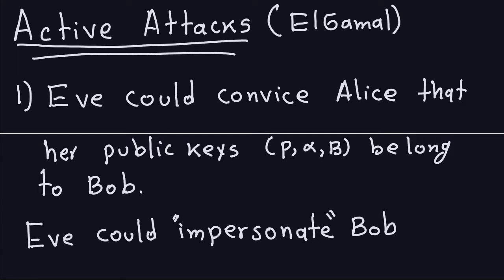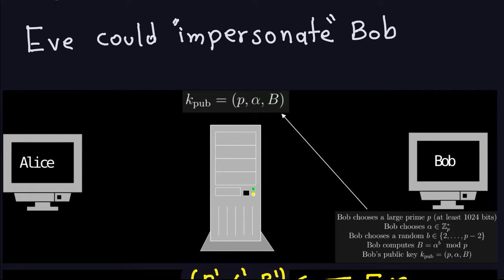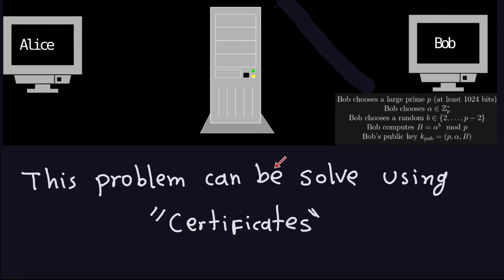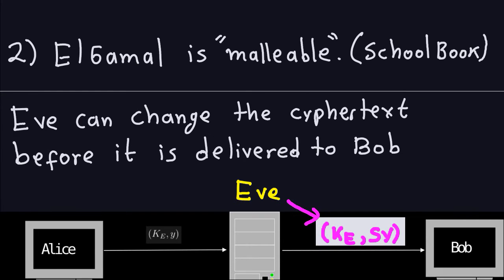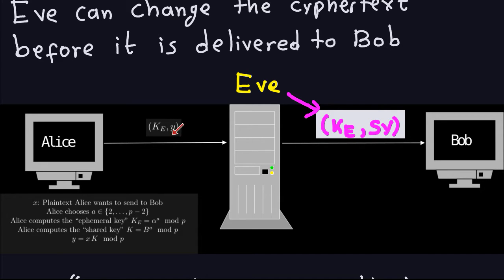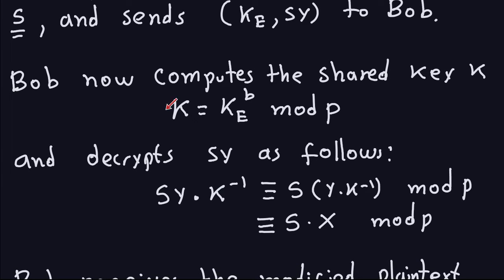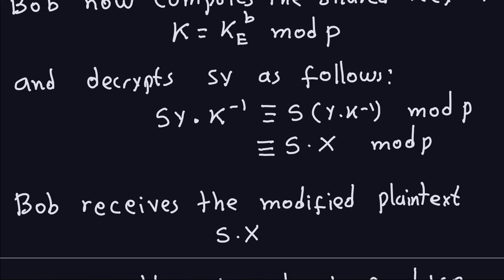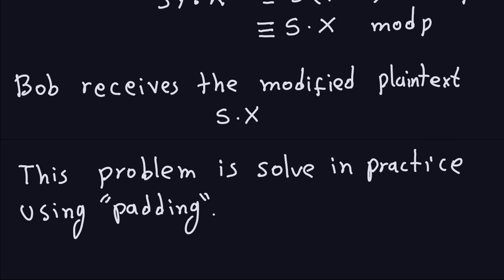Applied Cryptography: The Elgamal Scheme - Part 5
This video talks about a couple of passive attacks on the schoolbook ElGamal.